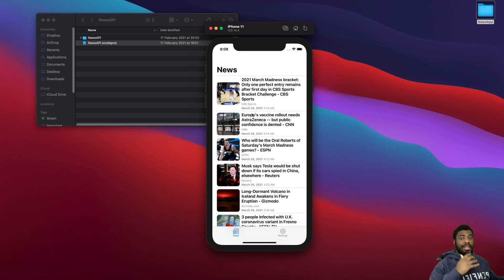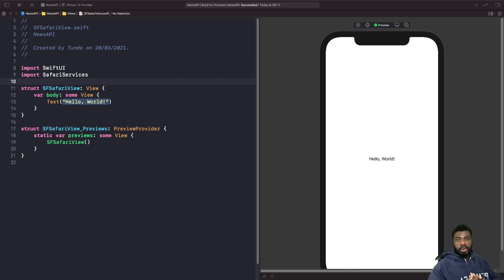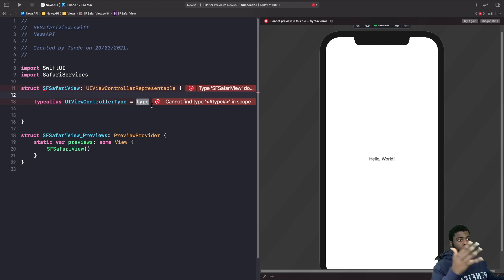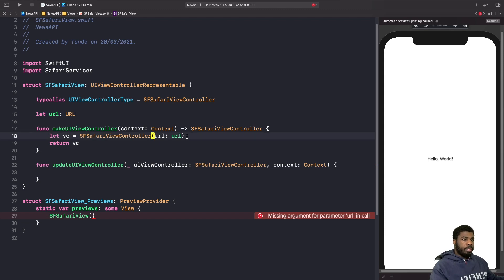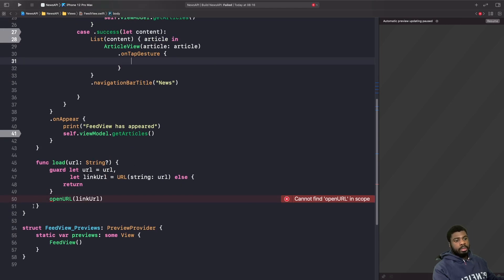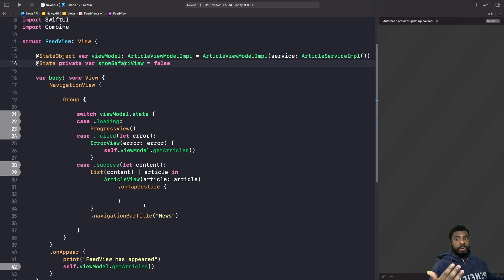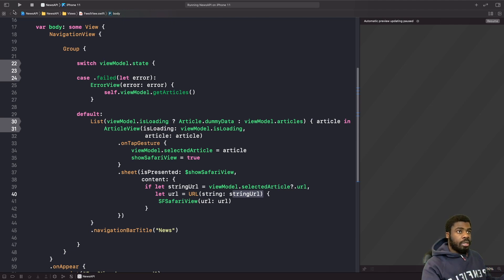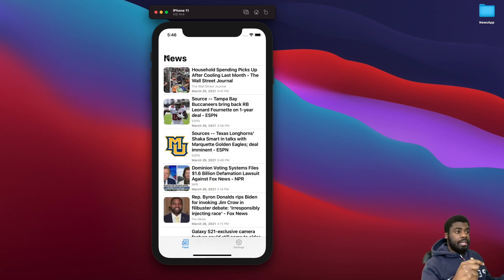Using UIKit in SwiftUI (SwiftUI Tutorial, SFSafariViewController, Xcode 12)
In this SwiftUI tutorial, we’ll carry on improving our SwiftUI News App overall UI & UX, by using UIKit in SwiftUI. We’ll look at how we can open up links directly in our app rather opening up Safari.

We’ll be using a UIViewController called SFSafariViewController, this UIViewController allows us to open up links in a WebView. Since this is a UIKit view. We’ll see how we can use UIKit in SwiftUI with help of the UIViewControllerRepresentable protocol.

So let’s jump straight into this SwiftUI tutorial and see how to use UIKit in SwiftUI.

Timestamps

00:00 Intro
01:00 Creating our SFSafariView in SwiftUI
07:20 Presenting our SFSafariView using the sheet modifier in SwiftUI
12:15 Wrap Up